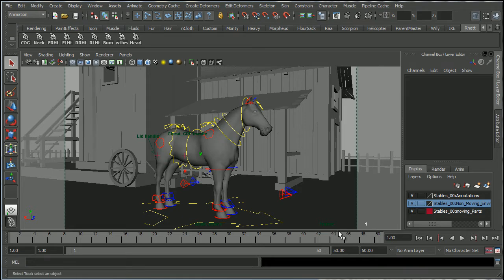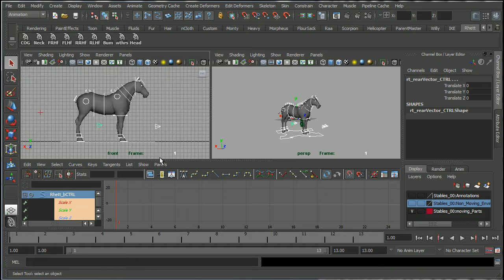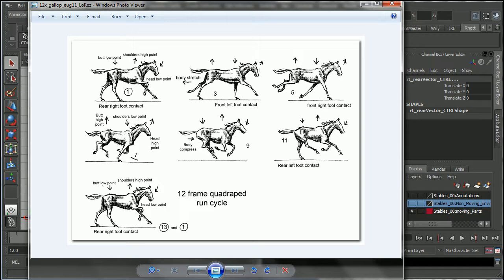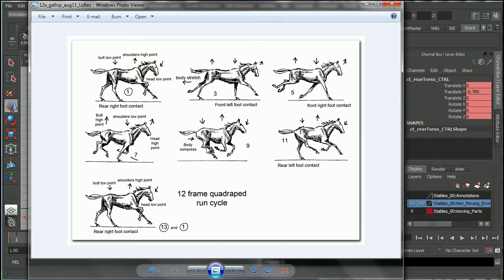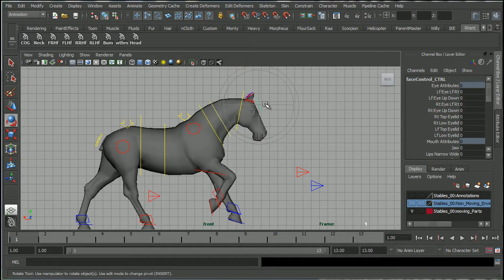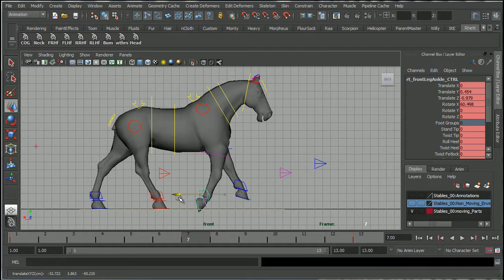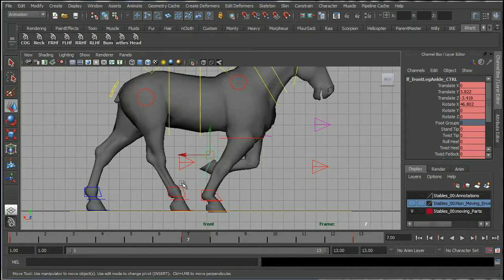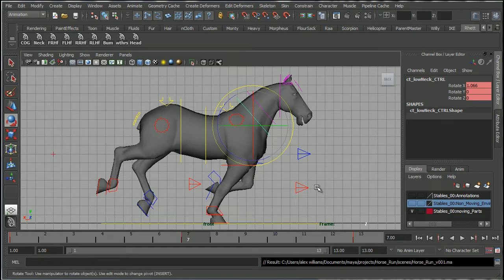Horse Run Tutorial Part 1